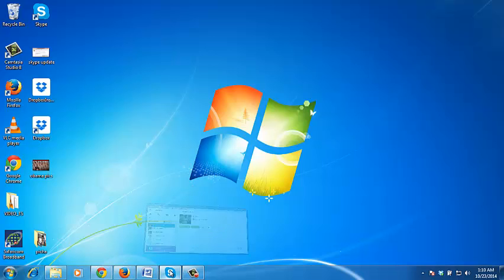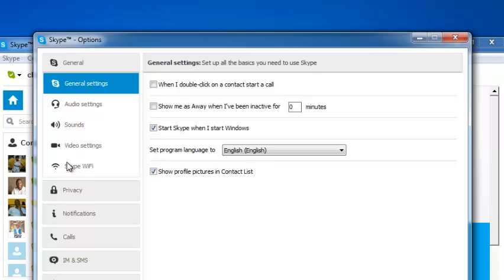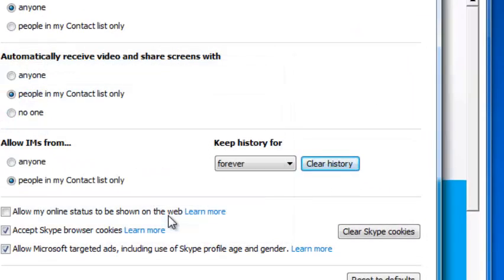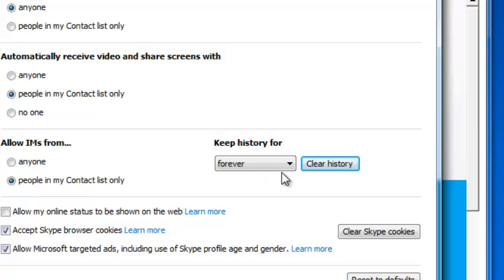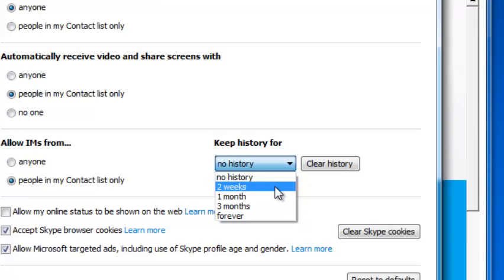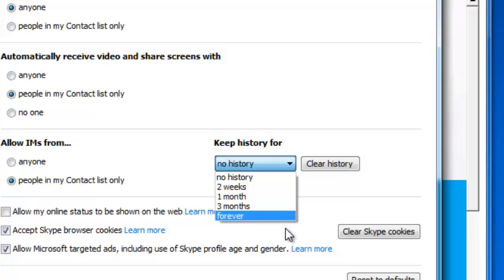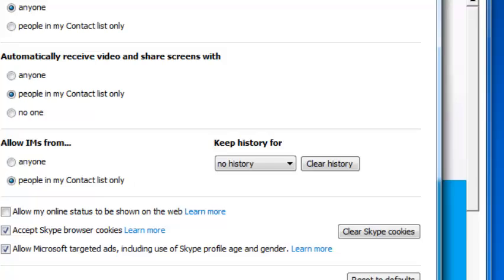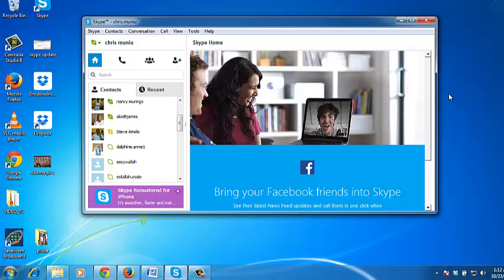How To Delete Skype History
Your chat history is stored on Skype's cloud for 30 days but you can save it on your computer for as long as you want.
When you delete your chat history in Skype, it removes your entire history, which includes:
• Instant messages
• Calls
• Voice messages
• Video messages
• SMS text messages
• Sent and received files

Go to Tools
Options
Privacy
Click on the ‘Clear History Button’
Once your chat history has been deleted, it cannot be restored. You won't be able to recover this information.